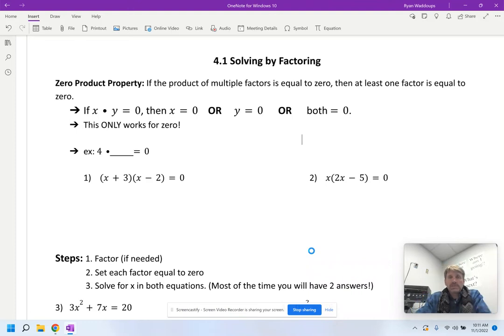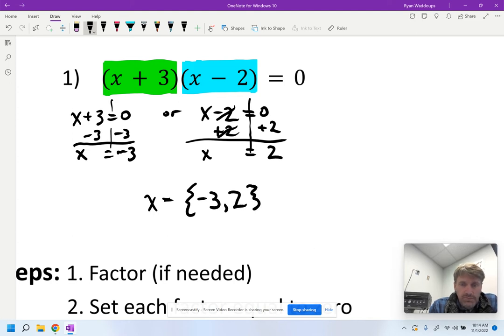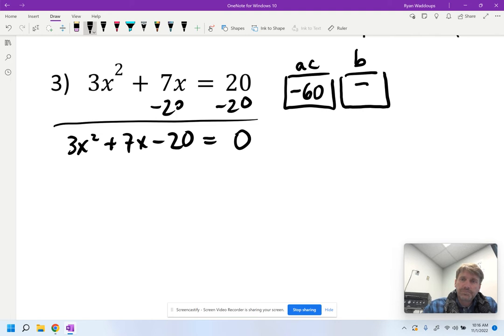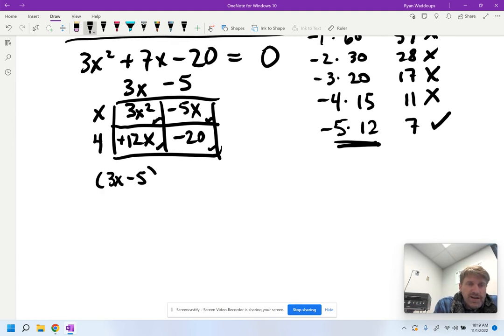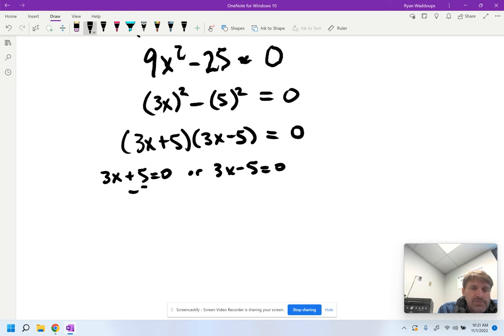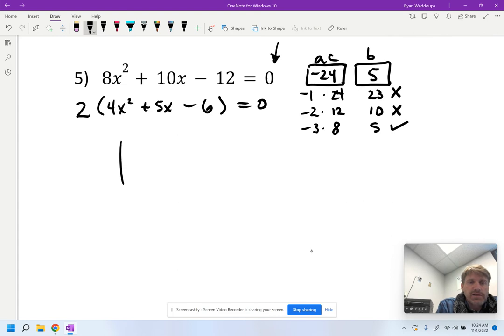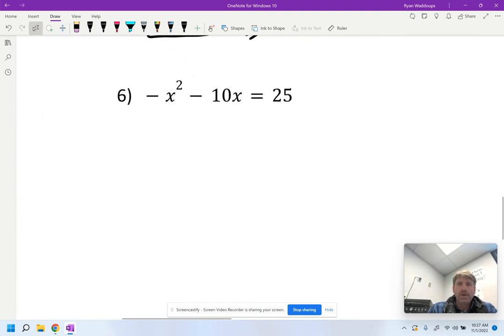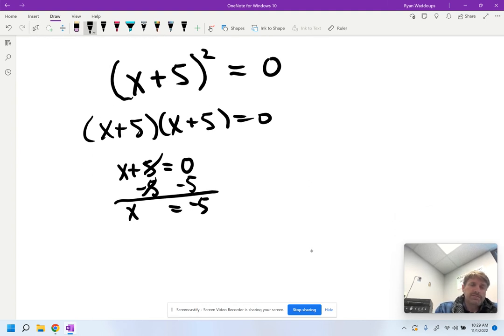Solving Quadratic Equations by Factoring